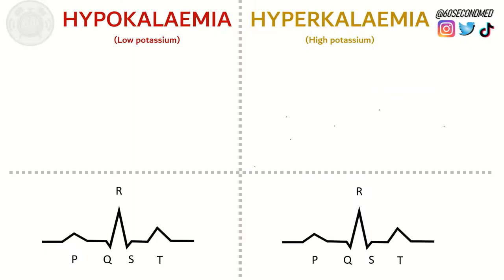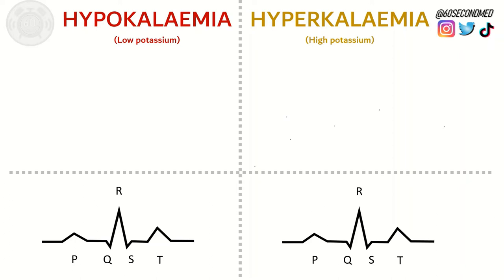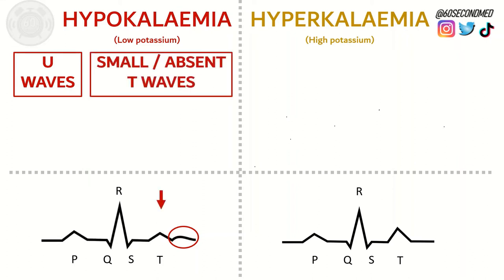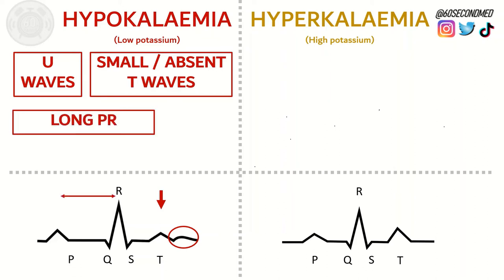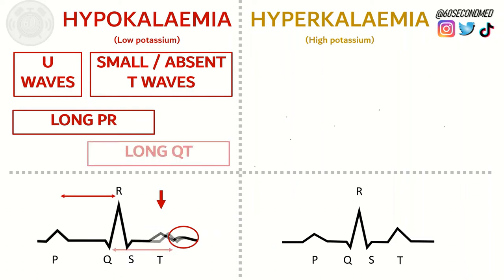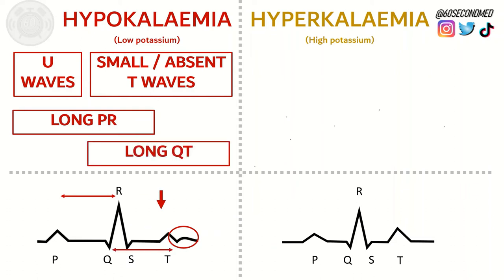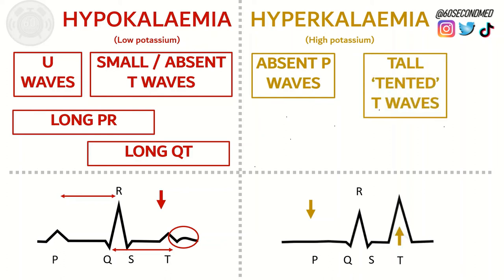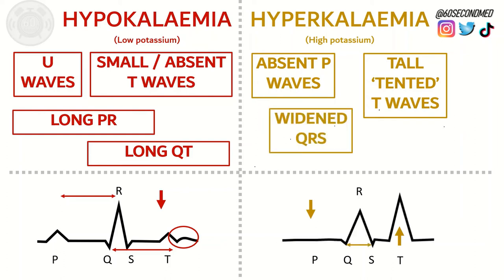58 SECONDS on ECG CHANGES in HYPO/HYPERKALAEMIA (High yield, concise!)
A commonly examined topic and also important general clinical knowledge. Mapping the classic ECG changes you may see with abnormal blood potassium levels 🍌meded